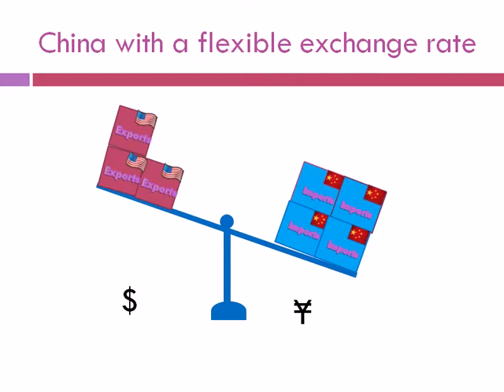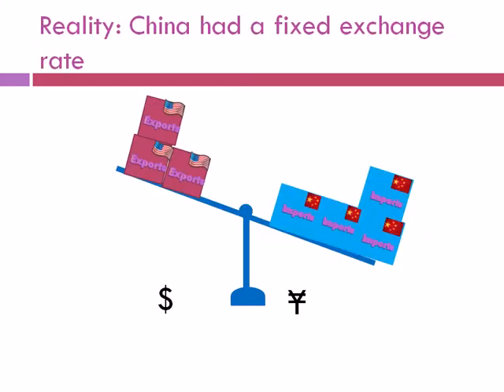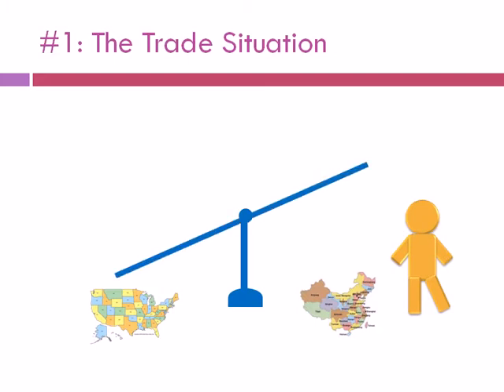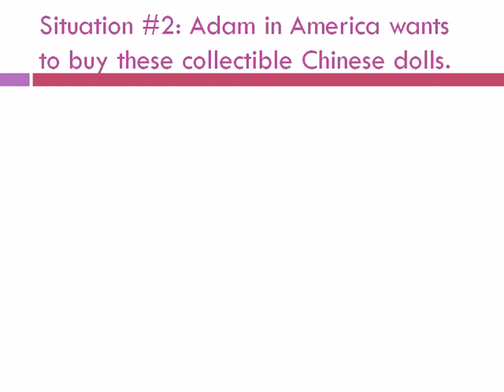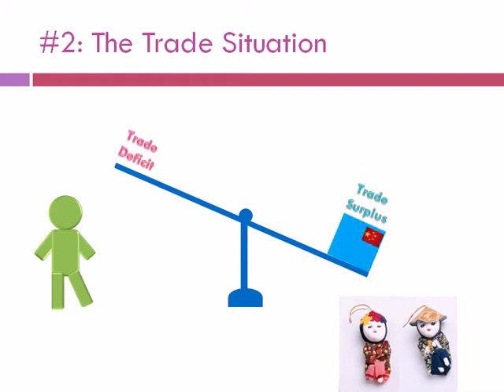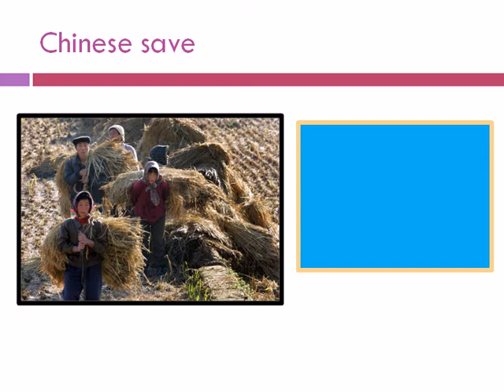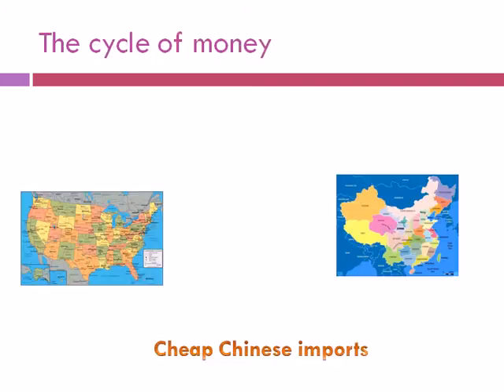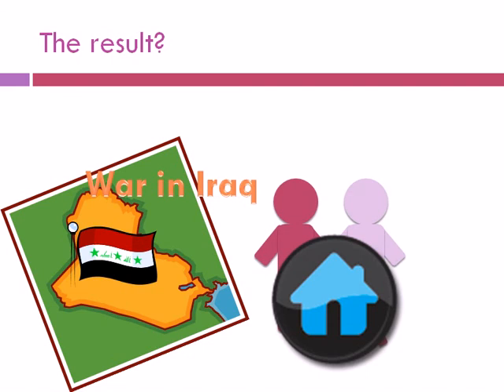Fixed Exchange Rate v. Flexible Exchange Rate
Subprime the Musical- Series of light-hearted podcasts designed to explain the Subprime Mortgage Crisis.  To learn more visit:

In this second part of the podcast, I explain how the fixed exchange rate with the Chinese Yuan had an affect on the trade relationship between China and the United States.